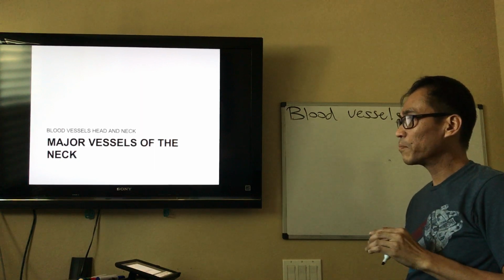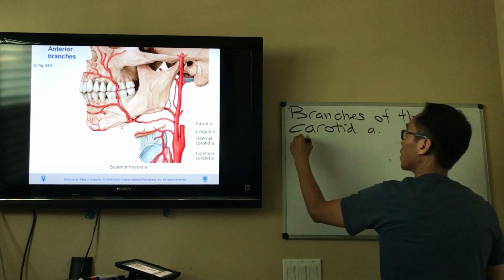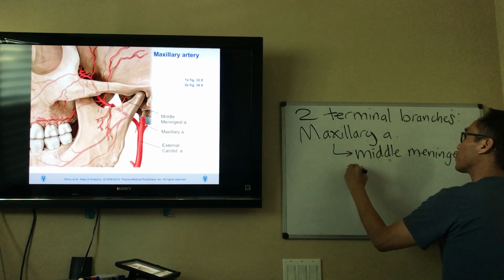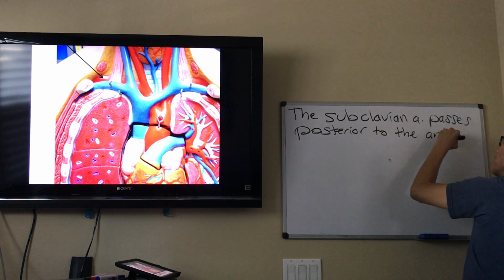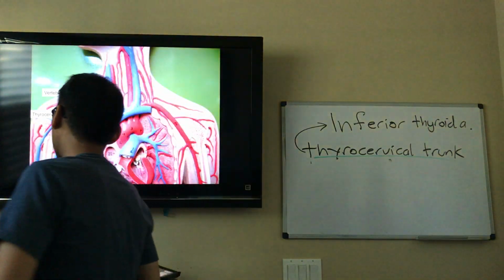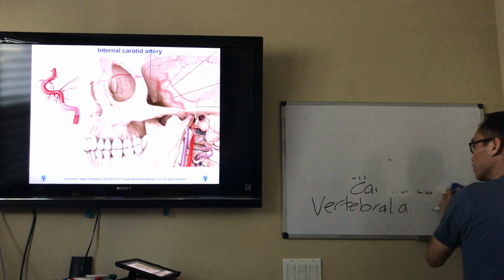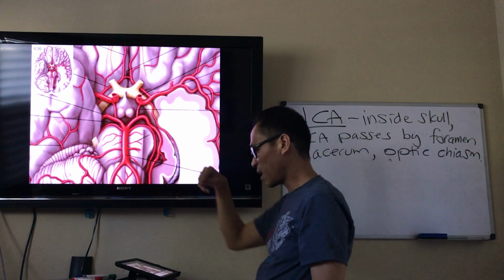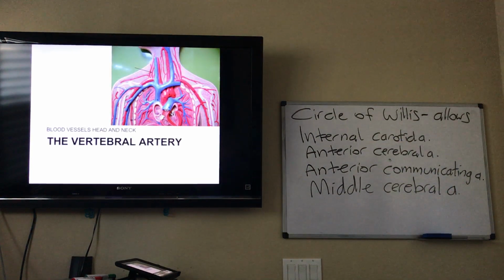BLOOD VESSELS HEAD NECK PART 1